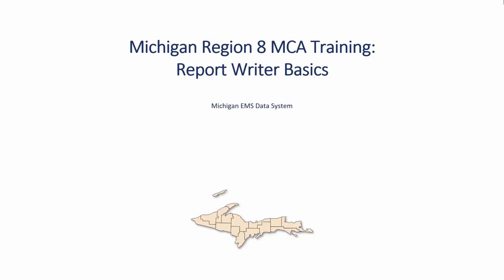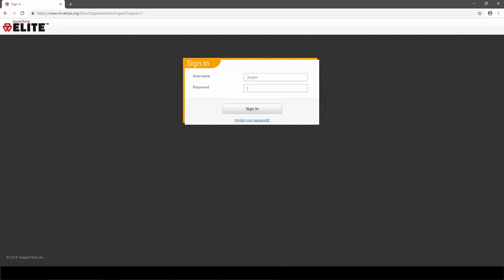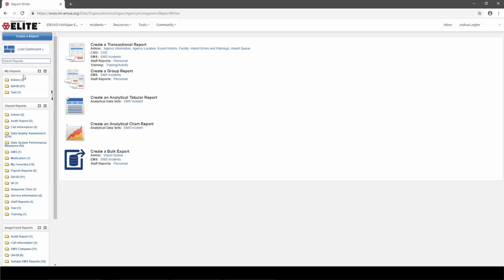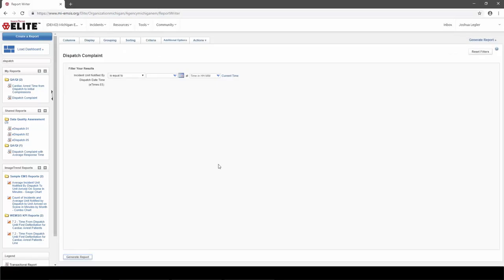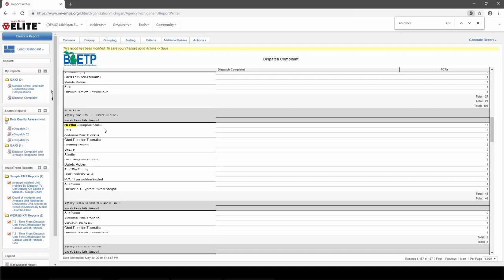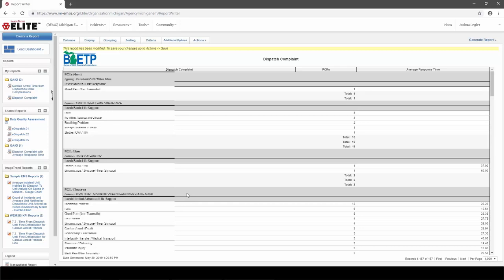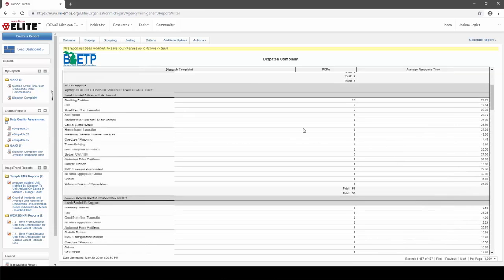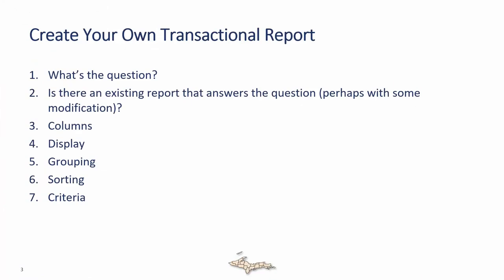MCAs: Report Writer Basics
How to access and use Report Writer in the Michigan ImageTrend Elite EMS data system (MI-EMSIS) as a medical control authority (MCA) user to find and run analytical reports.